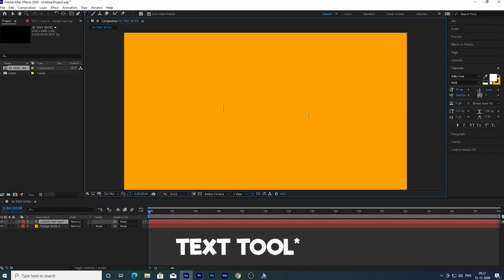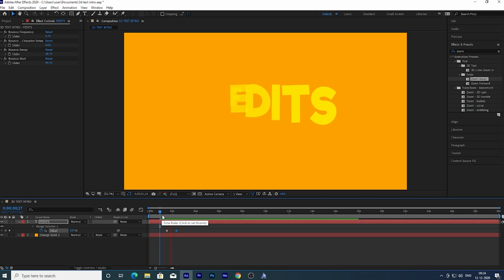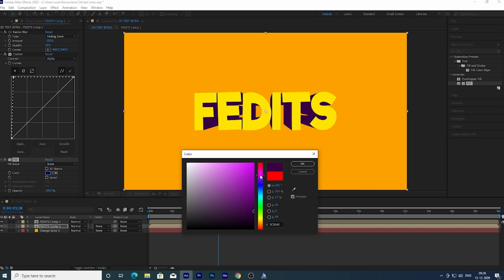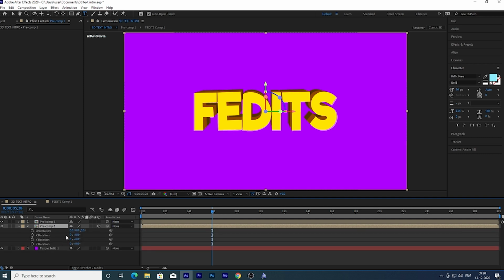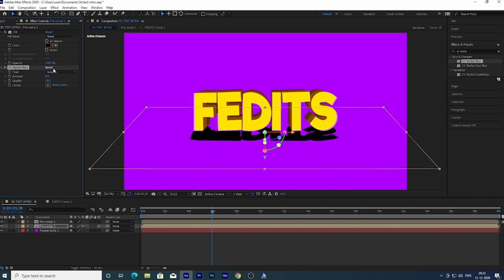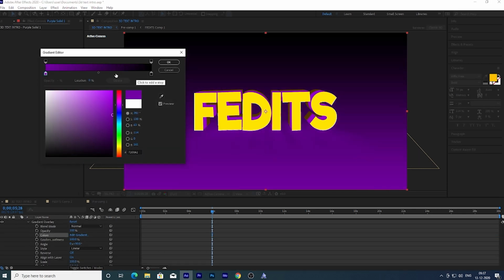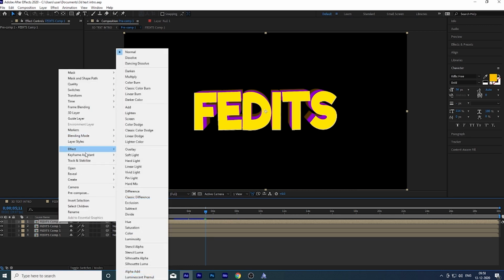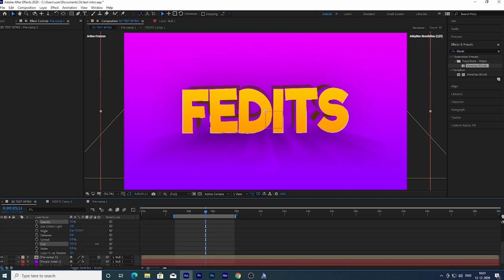HOW TO CREATE A 3D YOUTUBE INTRO? ( AFTER EFFECTS TUTORIAL )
THIS IS A TUTORIAL ON HOW TO CREATE A 3D TEXT YOUTUBE INTRO IN AFTER EFFECTS..
HOW TO CREATE A YOUTUBE INTRO?
HOW TO CREATE A YOUTUBE INTRO IN AFTER EFFECTS
HOW TO CREATE A 3D TEXT YOUTUBE INTRO IN ADOBE SOFTWARES